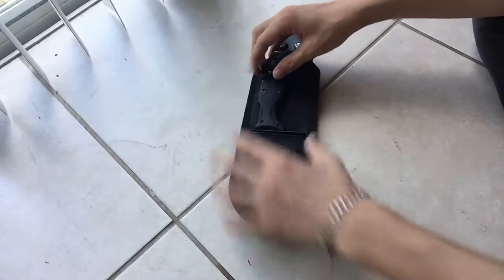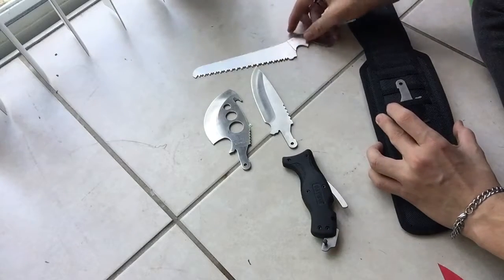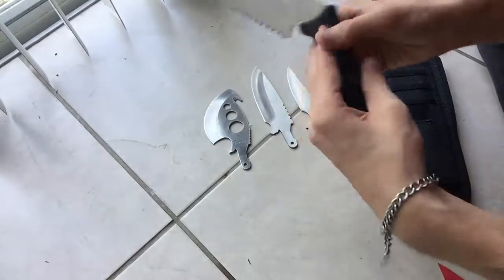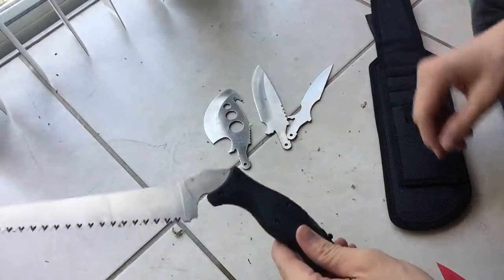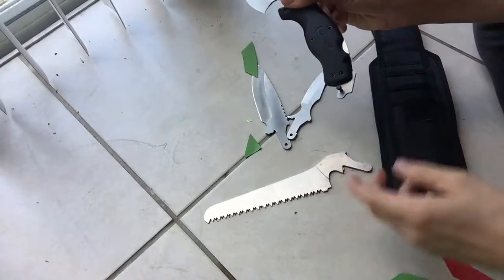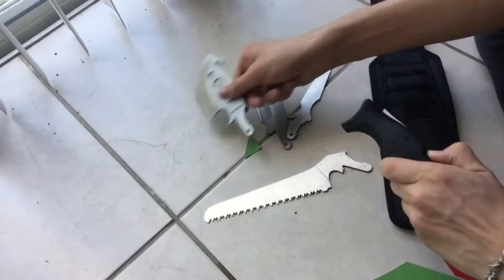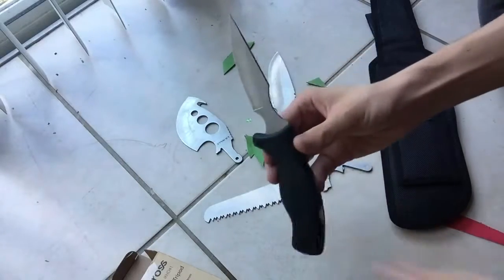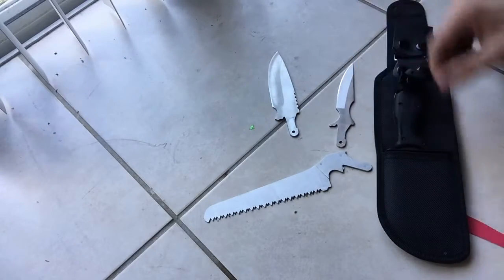THIS IS ONE CRAZY KNIFE!!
Here I reviewed a 30$-40$ interchangeable blade. Great quality if you are looking for a good camping tool or something to mess around with, or use impress your friends. I found mine at bass pro shop, but I believe you can acquire them on amazon, at the moment they are out of stock but I'm sure that will change. Have a merry Christmas!